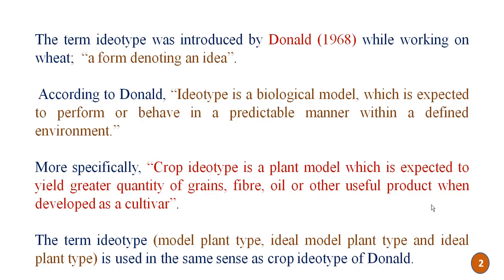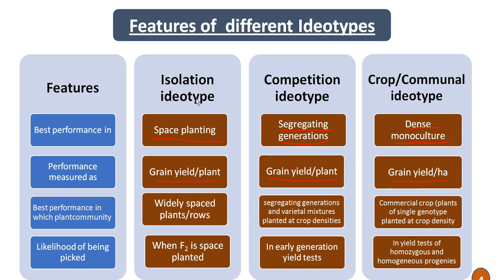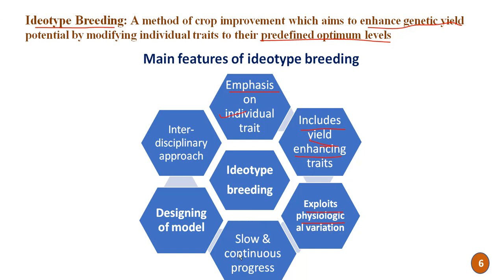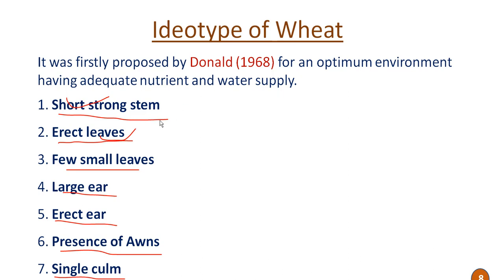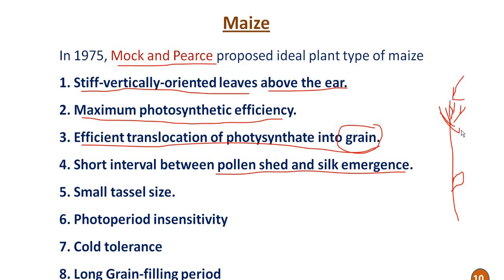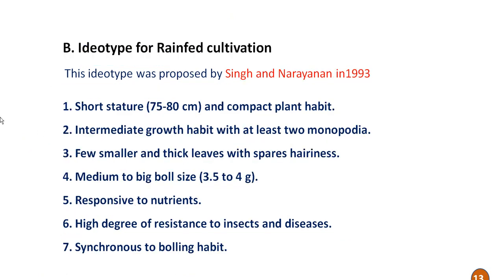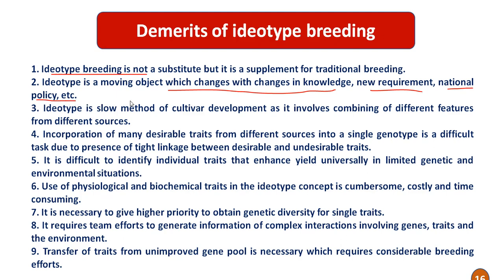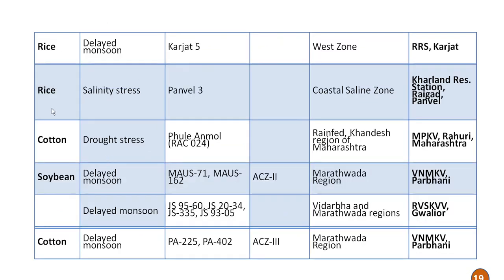Plant Ideotype by Dr. S. S. Bornare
This video details every aspect of Plant Ideotype